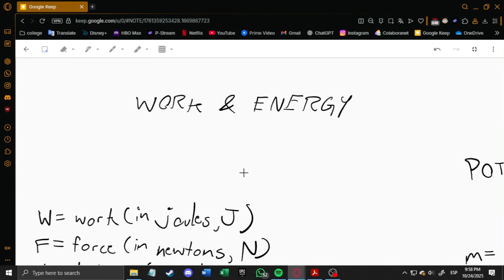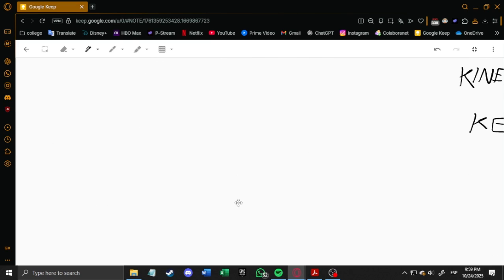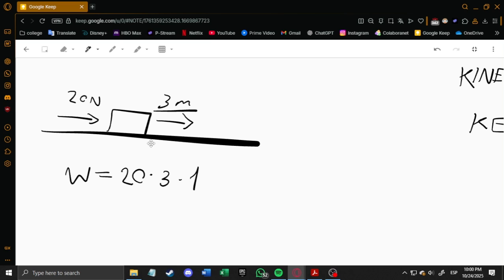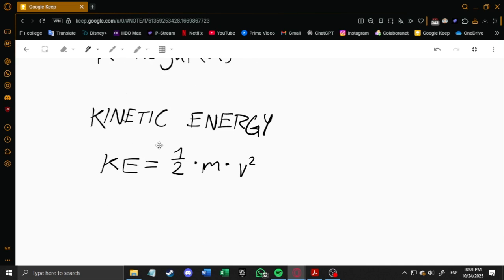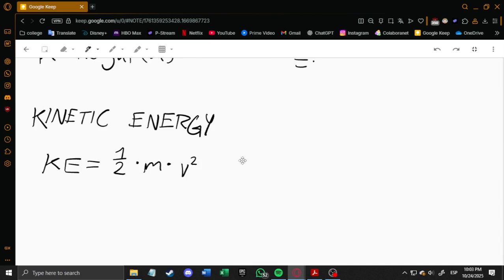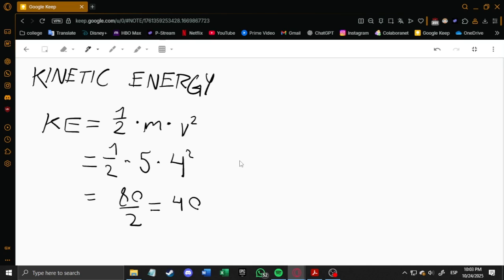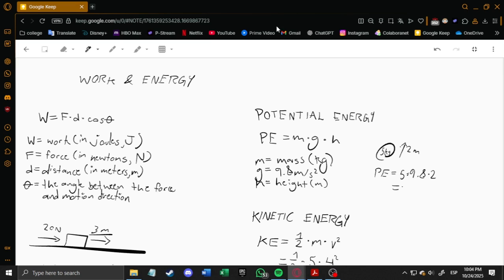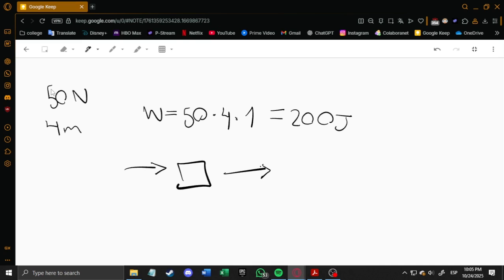Work and Energy